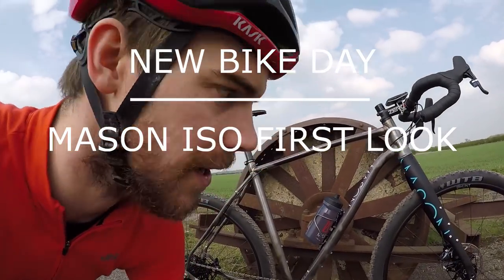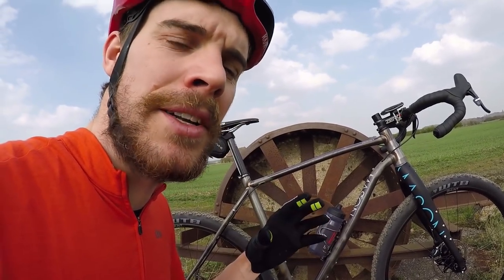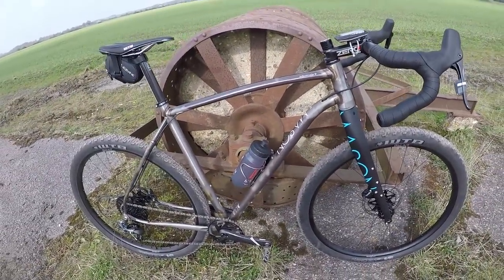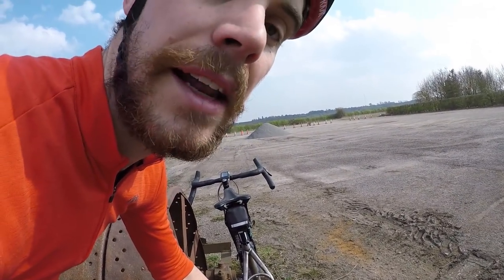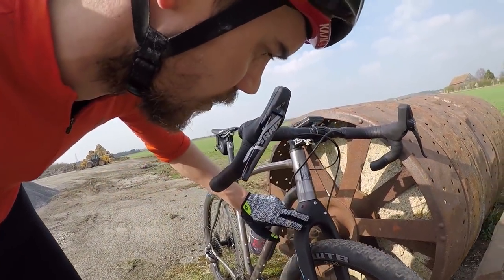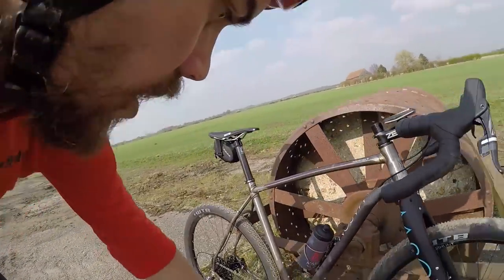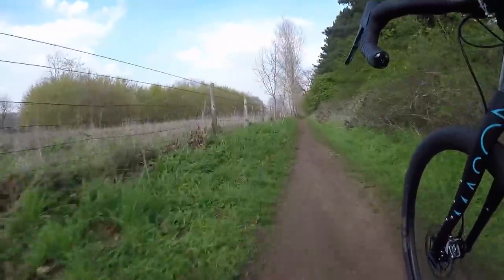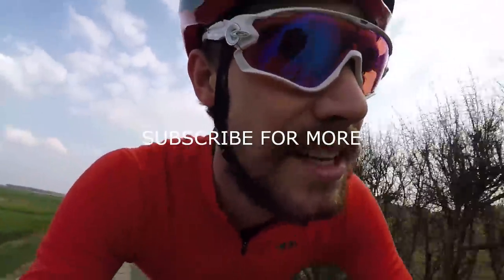Josh Ibbett New Bike day! Mason ISO bike packing tour divide bike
A quick run-through of the brand new Mason Cycle InSearchOf bike. the ISO is the bike I will be using for the 2019 Tour Divide